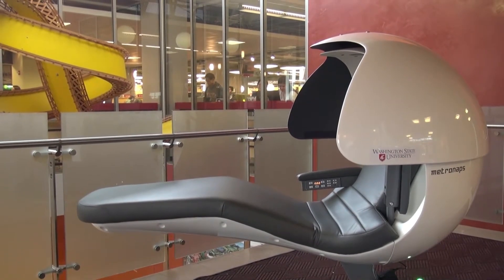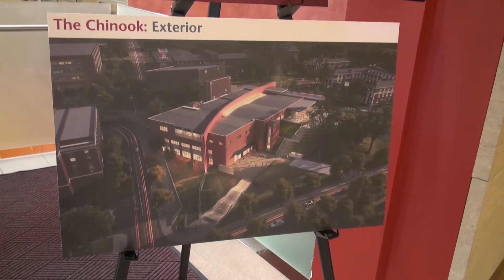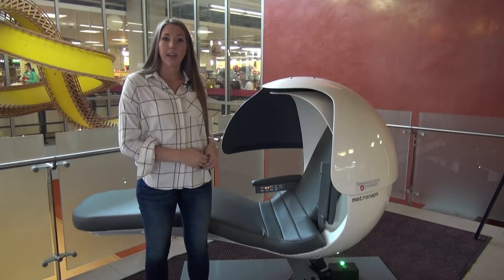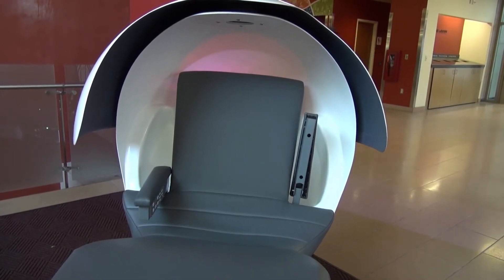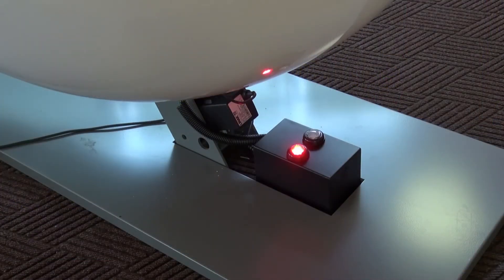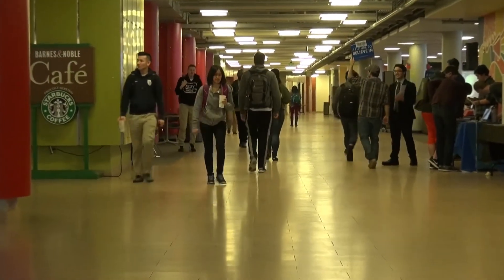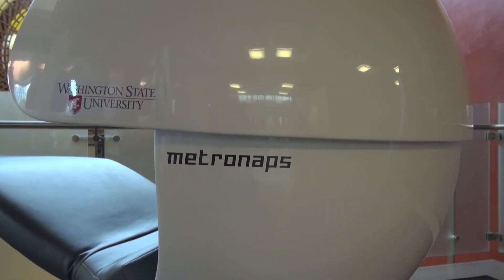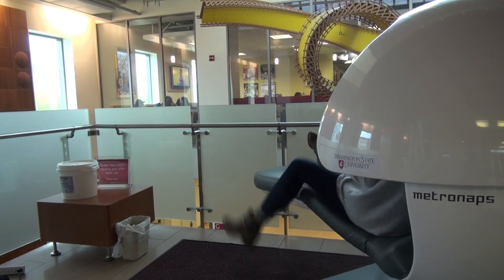WSU Adopts the Napping Pod